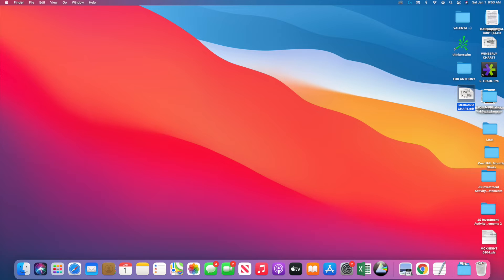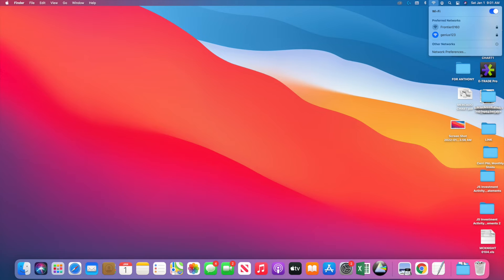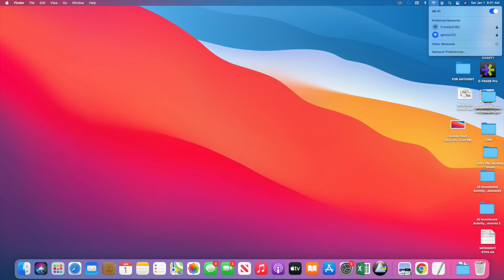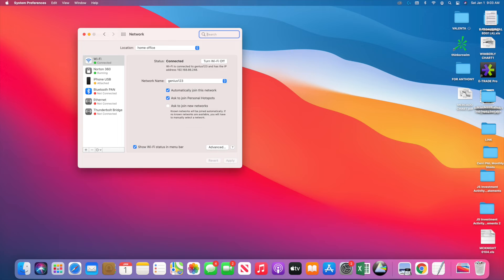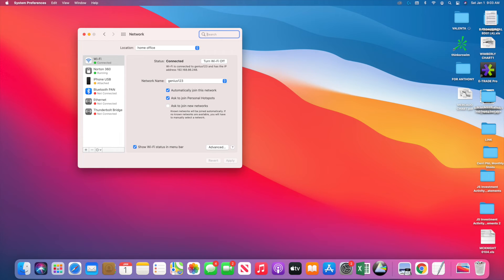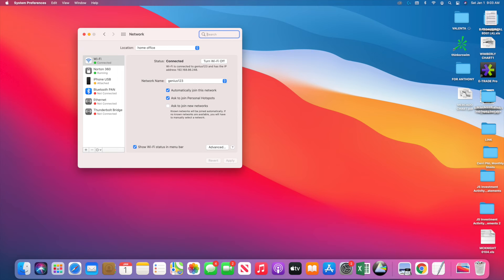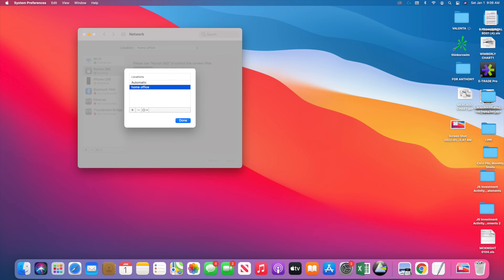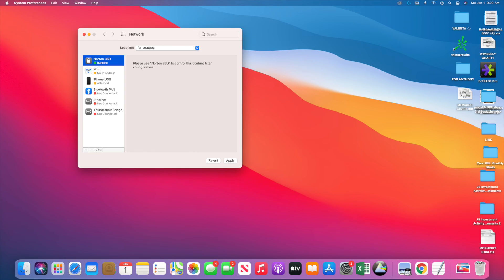Fix Apple MAC VPN & WIFI connection